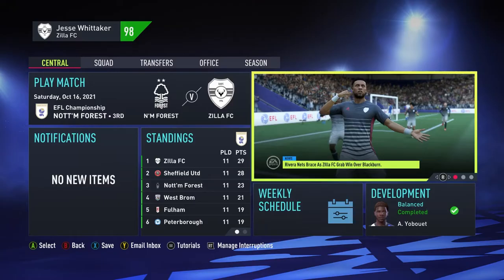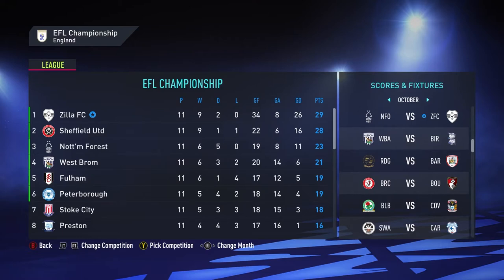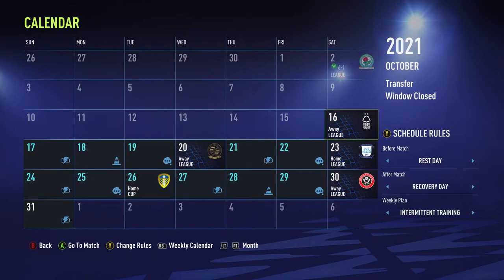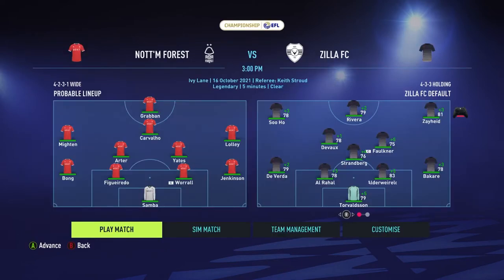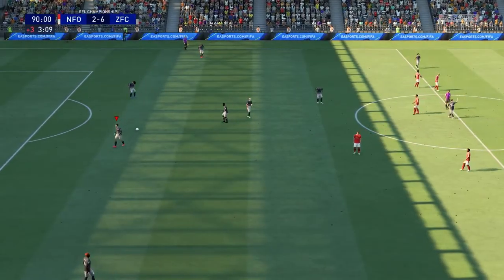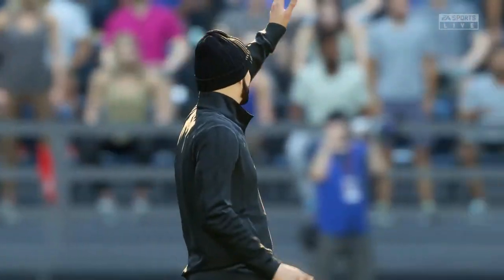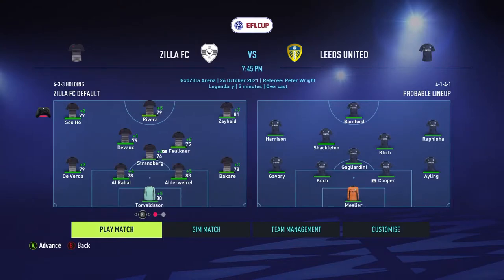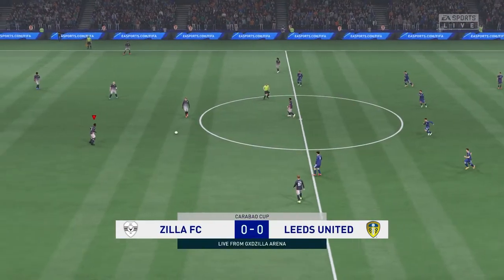OUR FIRST PL OPPONENT!!! | FIFA 22 Create a Club Career Mode Ep 4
FIFA 22 Create a Club Career Mode #4 | Watch the journey of Zilla FC make it through tough times to become the best club in the world. This series I use players of my own creation to compete starting from the EFL Championship. I will also be uploading a short video on how to do that..